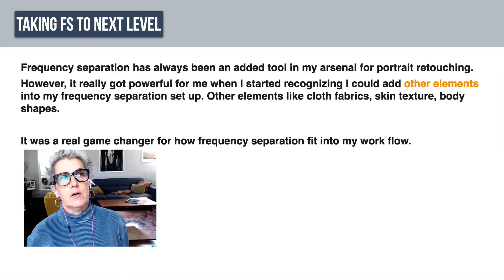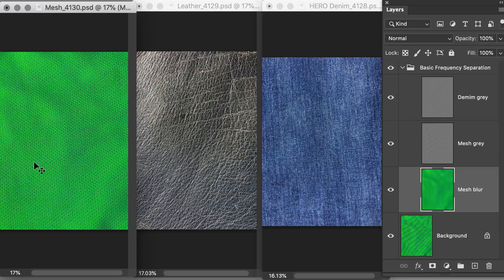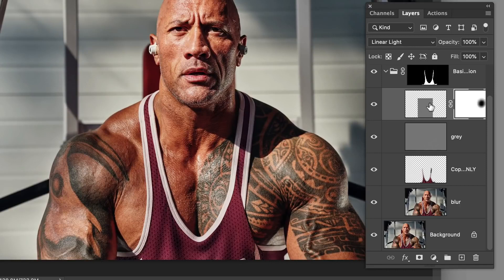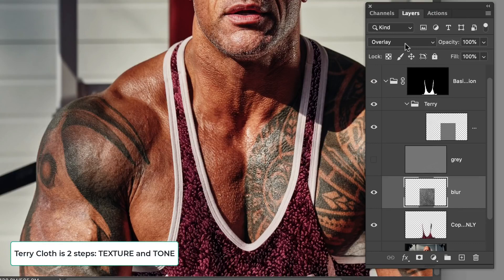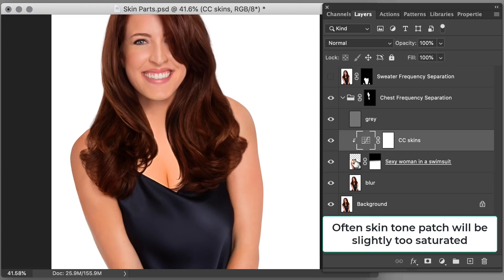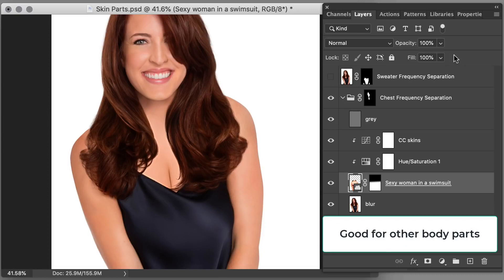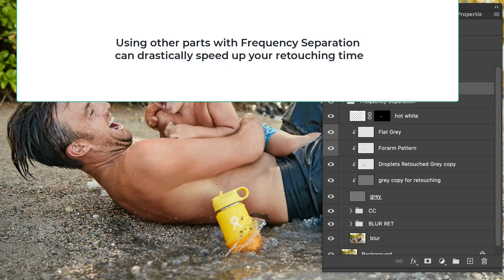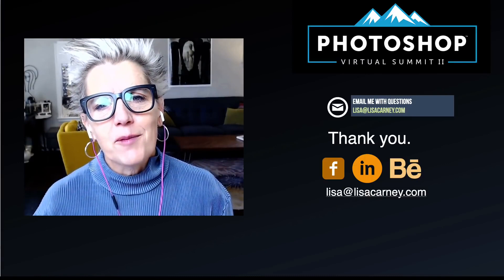Frequency Separation using Other Files on Photoshop by Lisa Carney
Lisa Carney is a high end retoucher who has spent over two decades working with major movie studios, networks and advertisers.
She'll be teaching these Photoshop tutorials on - Frequency Separation using Other Files